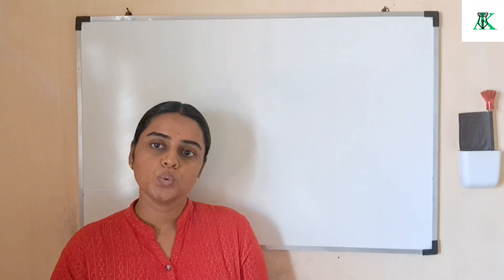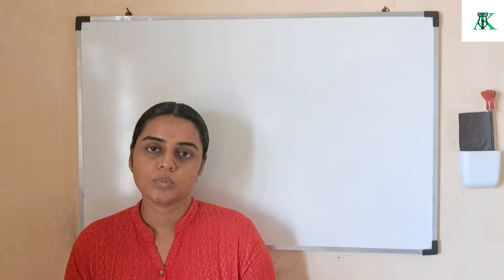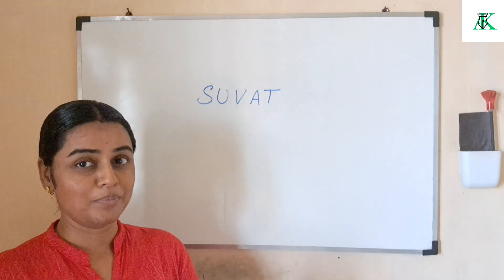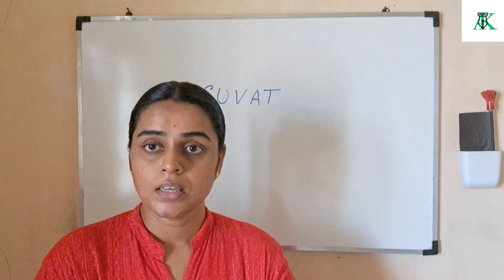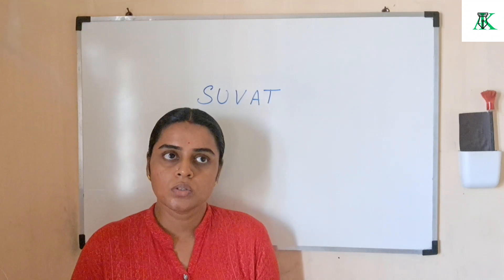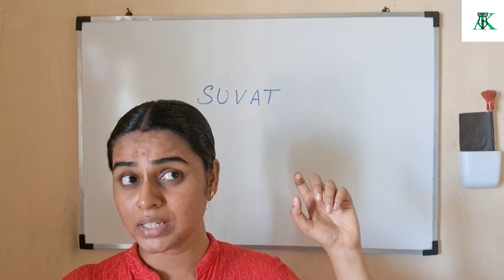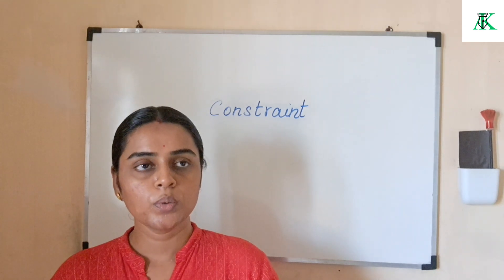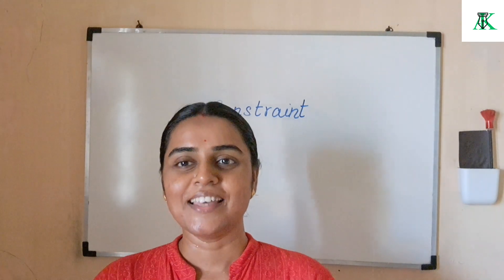Classical Mechanics || An Introduction || Part-I || Physics || PG TRB || Explanation in English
This videos covers a basic Introduction of the following concepts:
●Mechanics and
●Newtonian Mechanics